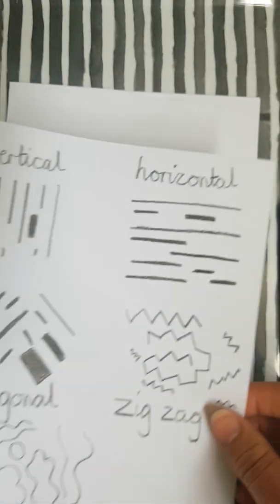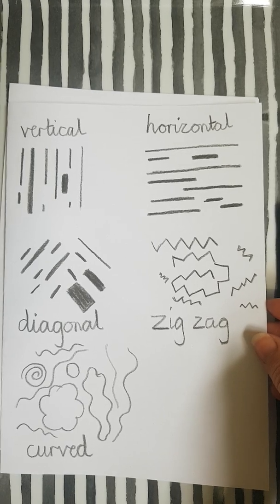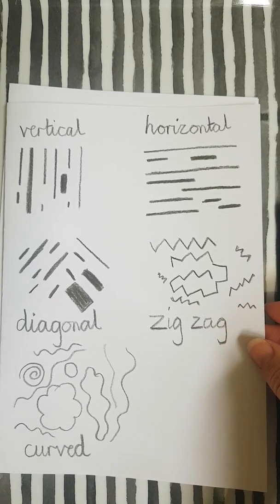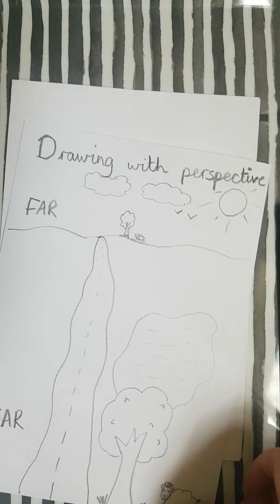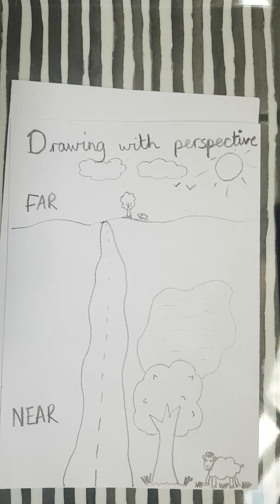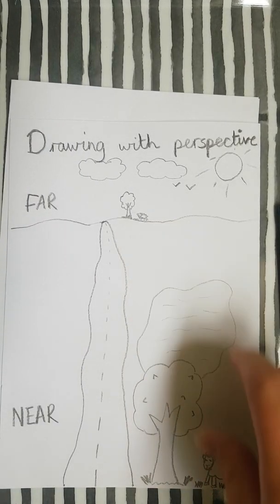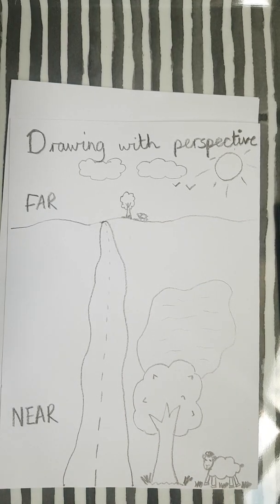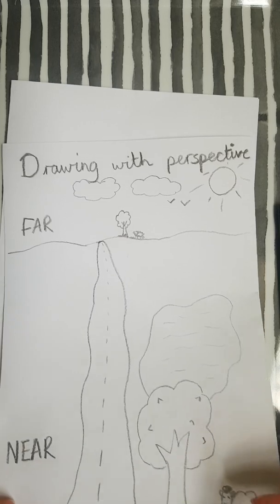Landscape lines drawing